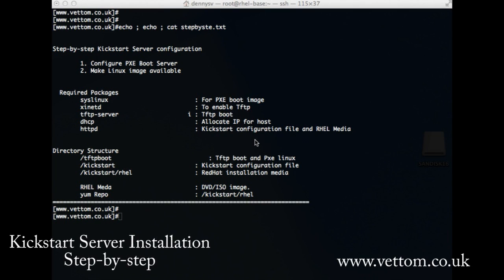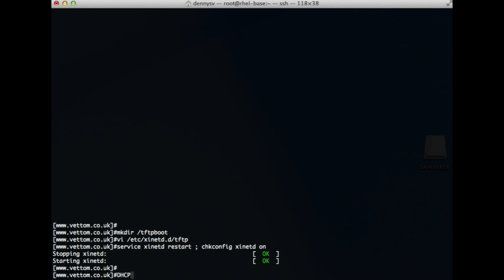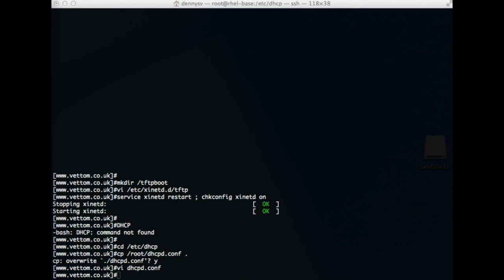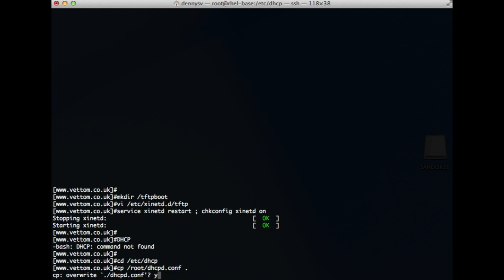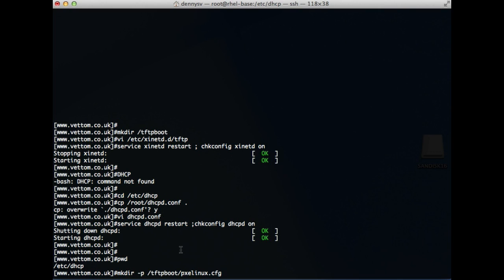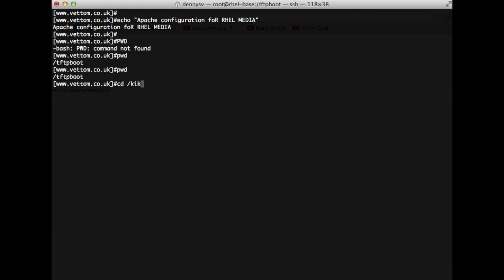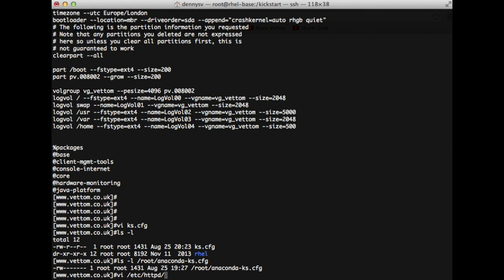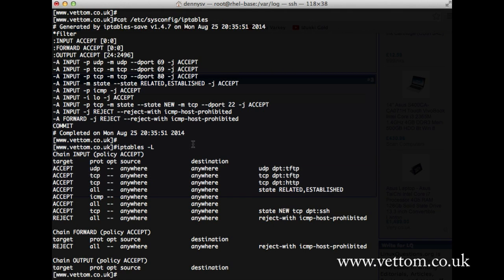kickstart server step by step guide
Step by step guide to configuring Red Hat Linux Kickstart server